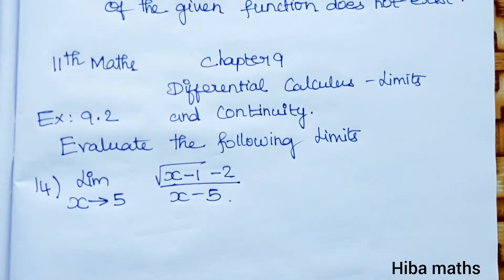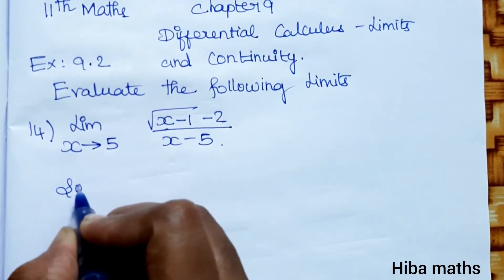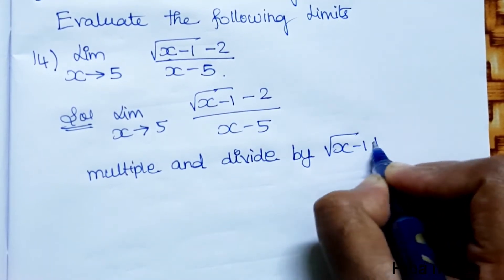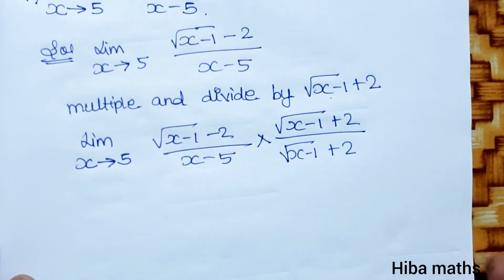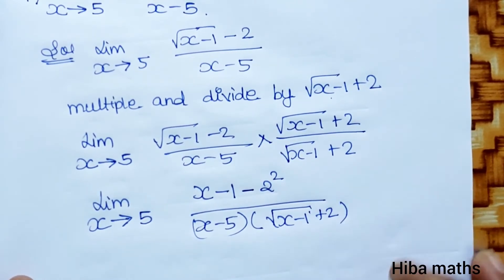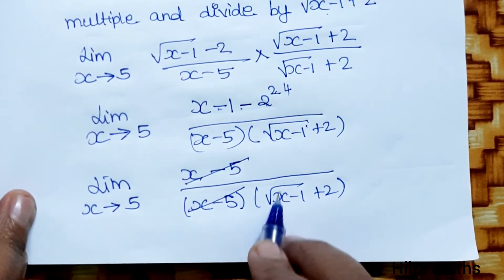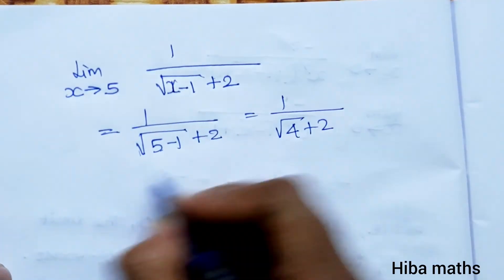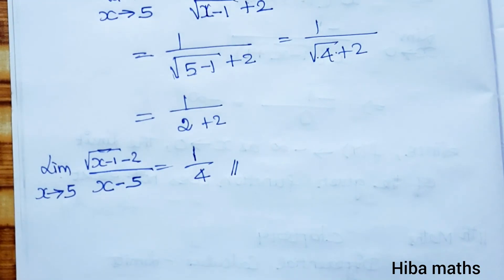11th maths chapter 9 exercise 9.2 question 14 tn syllabus hiba maths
11th maths chapter 9 Differential calculus limits and continuity exercise 9.2 question 14 tn syllabus

11th maths chapter 9 Differential calculus limits and continuity

11th maths exercise 9.2 question 14
11th maths exercise 9.2 sum 14
11th maths exercise 9.2 14th sum
11th class maths tutorial for beginners
Mathematics tutorials
Maths homework help
Hiba maths